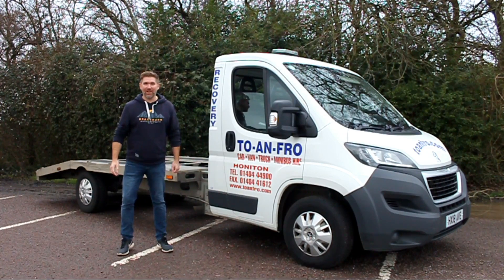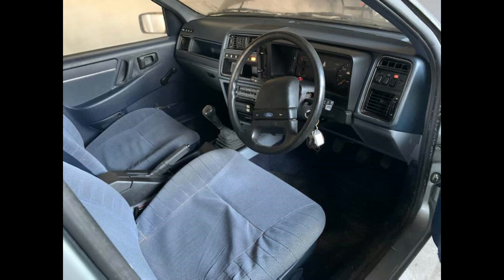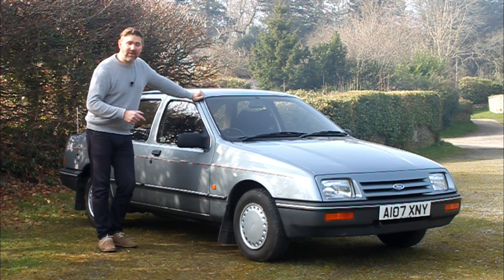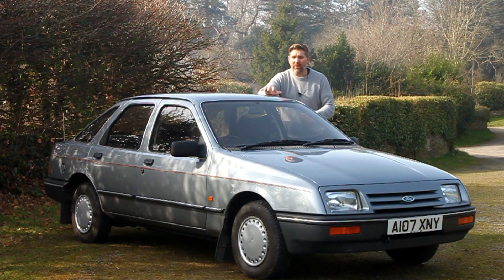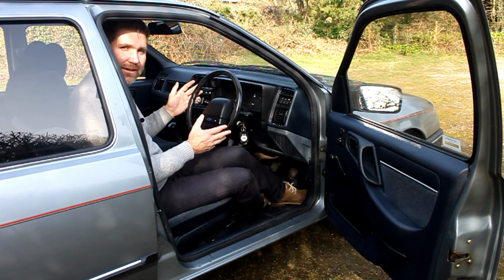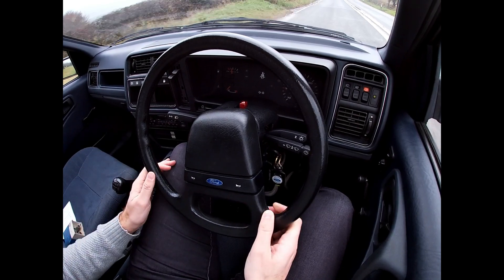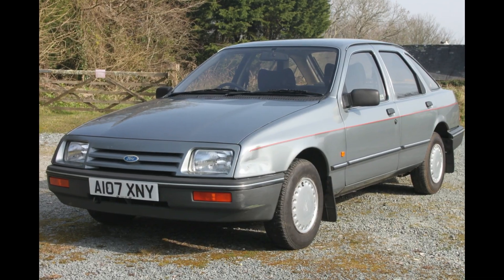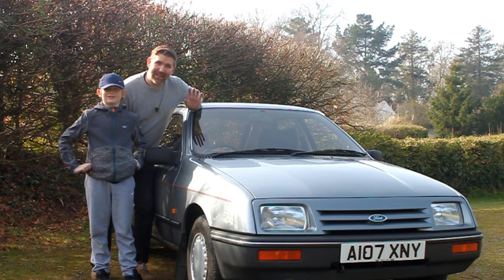Ford Sierra Mk1 Garage Find (not Barn Find) - History and Review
We heard about this very original Ford Sierra Mk1 which had been stored in a garage for 12 years - it was too good an opportunity to miss.  We hope you enjoy following our journey to view, transport and get the car running.